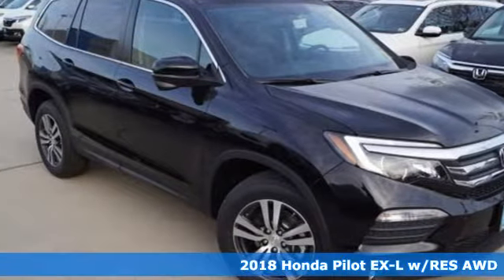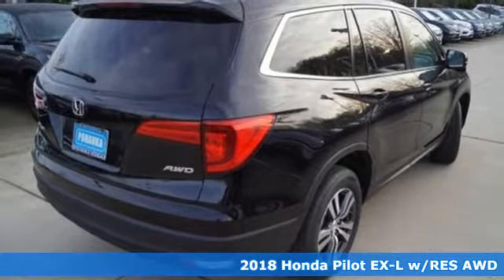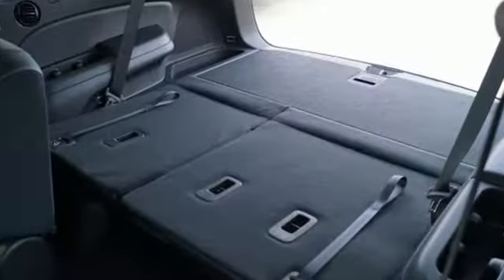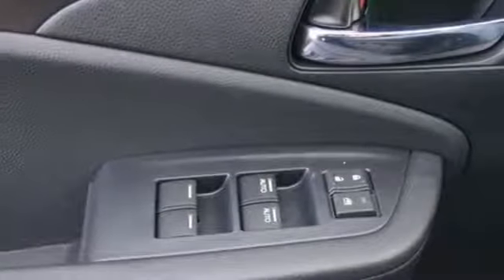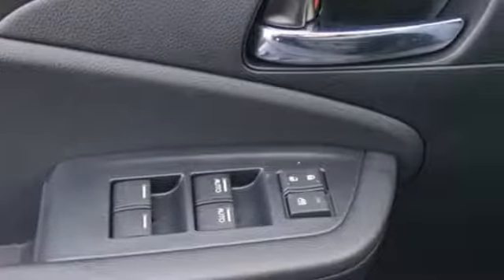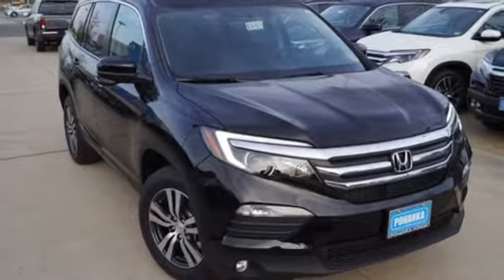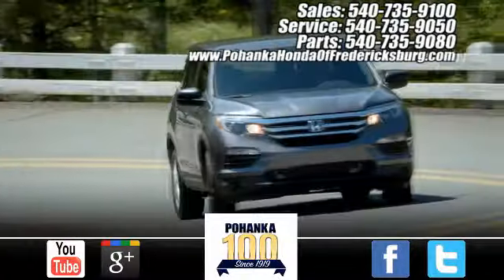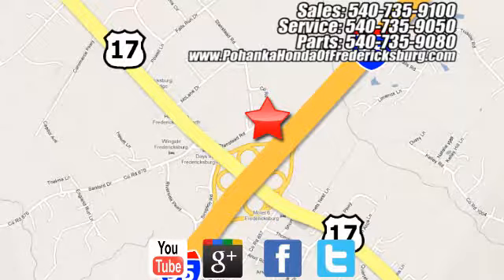New 2018 Honda Pilot Fredericksburg VA Richmond, VA FJB006460 - SOLD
Year: 2018
Make: Honda
Model: Pilot
Trim: EX-L
Engine: 3.5L V6 24V SOHC i-VTEC
Transmission: 6-Speed Automatic
Color: Black
Interior: Black
Stock #: FJB006460
VIN: 5FNYF6H85JB006460
Crystal Black 2018 Honda Pilot EX-L w/Rear Entertainment System AWD 6-Speed Automatic 3.5L V6 24V SOHC i-VTEC AWD.brbrRecent Arrival! 26/18 Highway/City MPG**brbrbrAll prices exclude taxes, title, license, and dealer processing fee of $699.00. Published price subject to change without notice to correct errors or omissions or in the event of inventory fluctuations. All features not on all vehicles. Vehicles shown are for illustration purposes only. MPG is based on 2017 EPA mileage ratings. Use for comparison purposes only. Your mileage will vary depending on driving conditions, how you drive and maintain your vehicle, battery-pack (hybrid only) and other factors.

Address:
60 South Gateway Drive